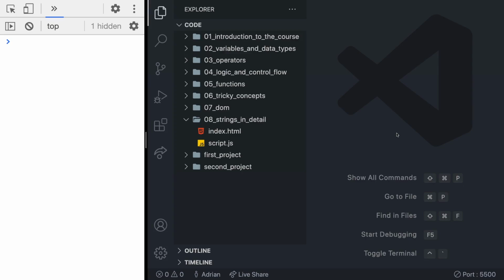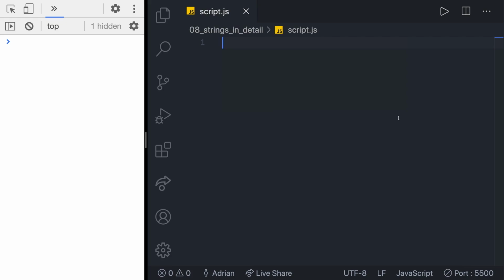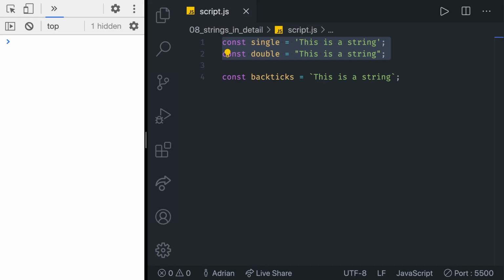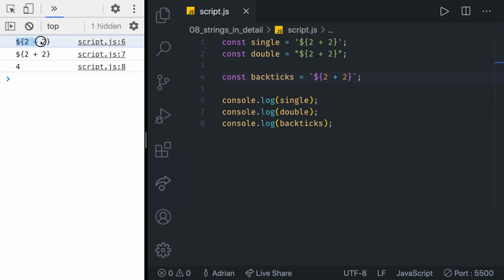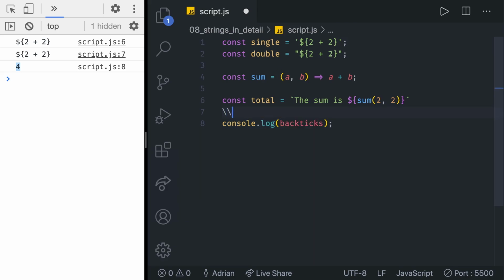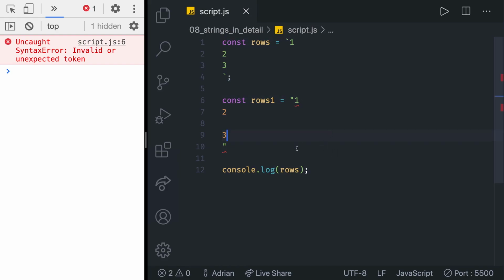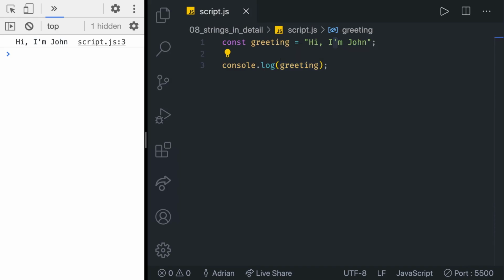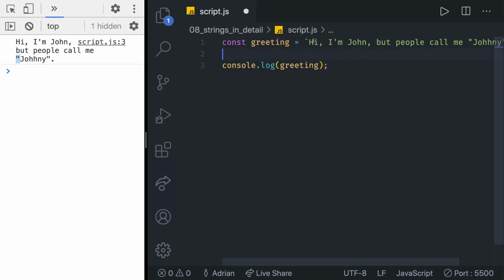39 strings intro